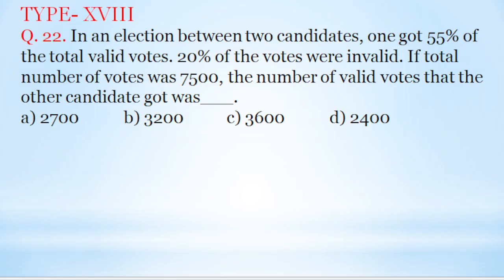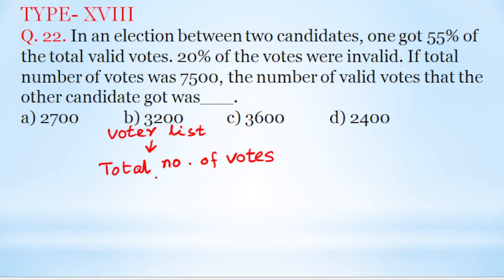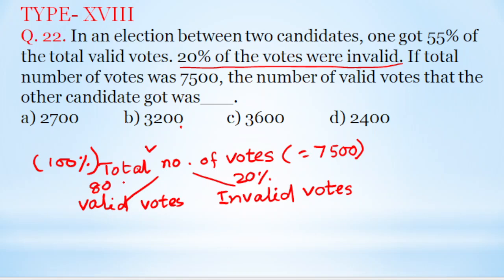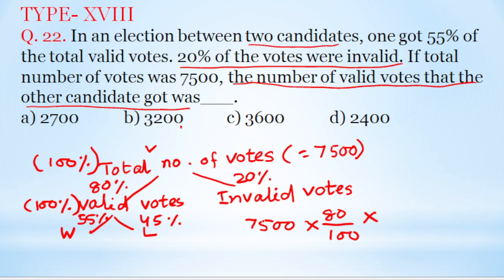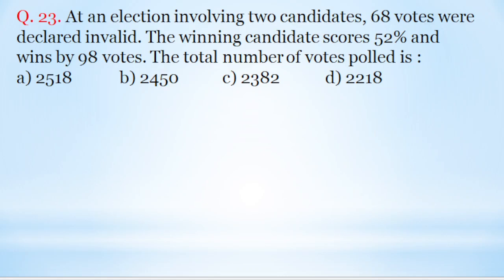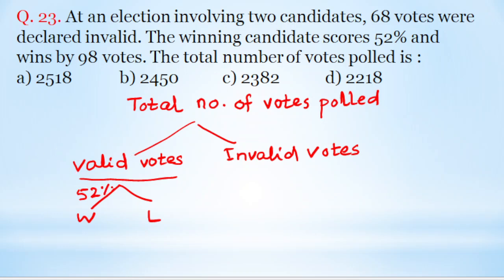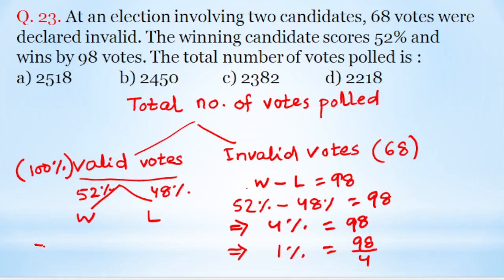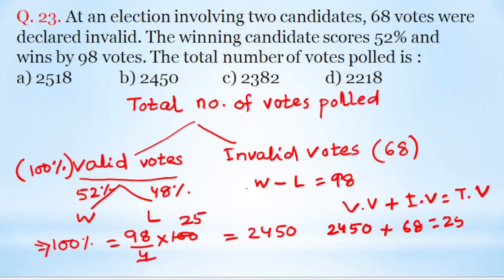Advanced Election Type Percentage Questions 🔥 |Part-12|SSC, RAILWAY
In this video, we will solve advanced level election-based percentage questions that are very important for competitive exams like SSC, Railway, Banking, and other government exams.
📌 Suitable for: SSC CGL | CHSL | MTS | Railway | Banking | State Exams
percentage advanced questions
election type percentage questions
percentage election problems
advanced percentage for ssc
percentage questions for railway exam
banking percentage advanced level
quantitative aptitude percentage
ssc cgl percentage questions
ssc chsl maths percentage
railway maths percentage
government exam maths preparation
advanced maths percentage tricks
percentage word problems election
competitive exam percentage practice
most expected percentage questions
percentage previous year questions
fast calculation percentage tricks
study with prabin sir percentage